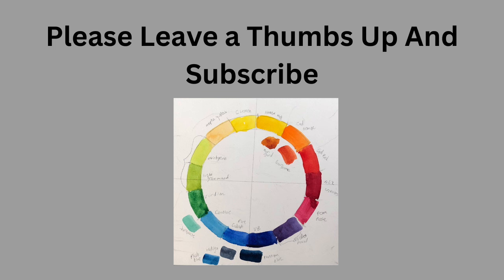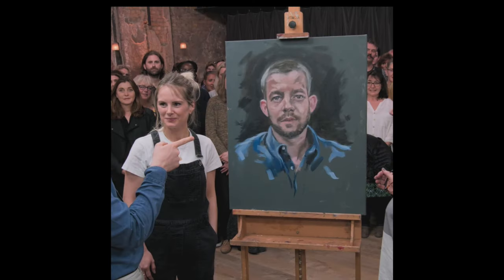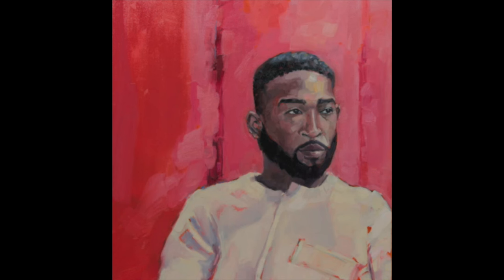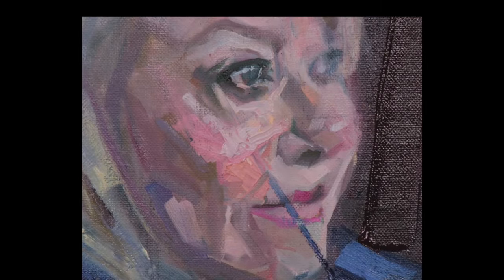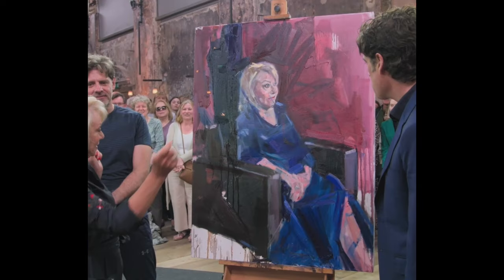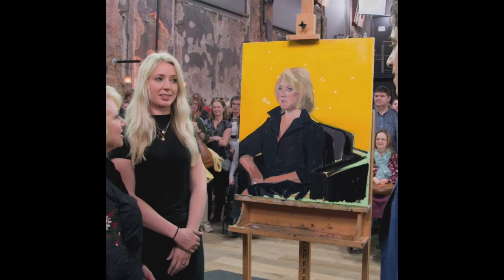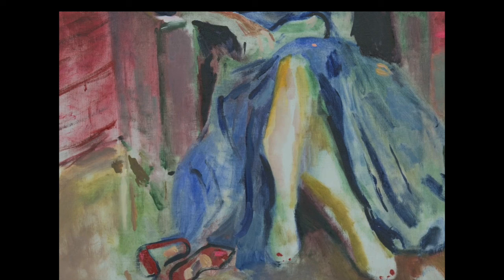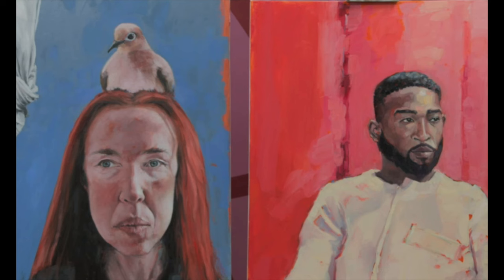Portrait Artist Of The Year Season 6 episode 9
Portrait Artist of The Year Season 6 episode 9. This episode introduces some new features. I picked some resource photos to explain some of the concepts I refer to.
There are some excellent portrait artists . This episode is a delight.

Video title